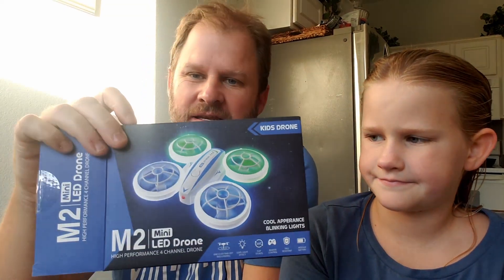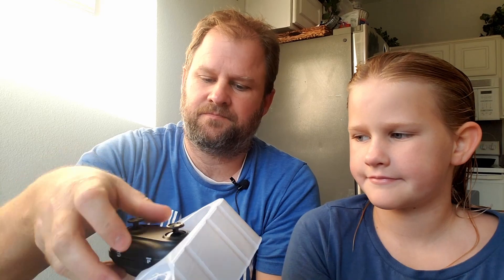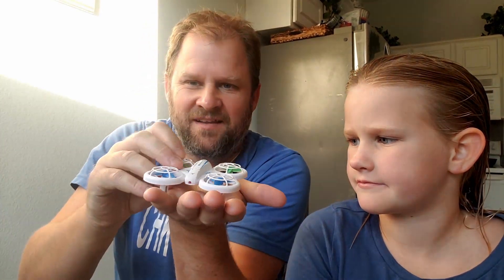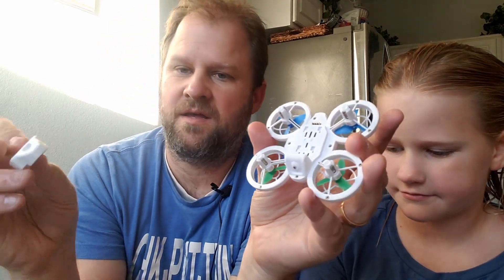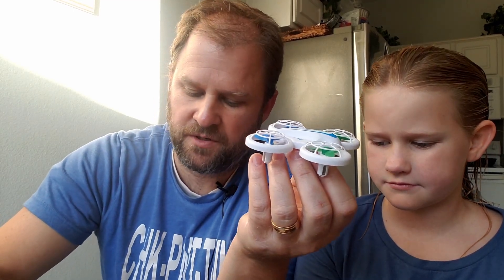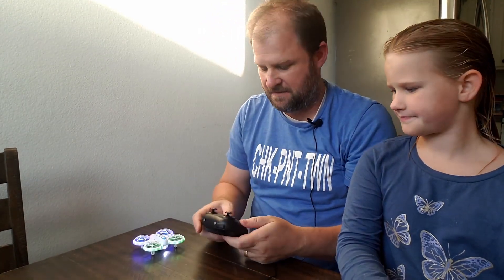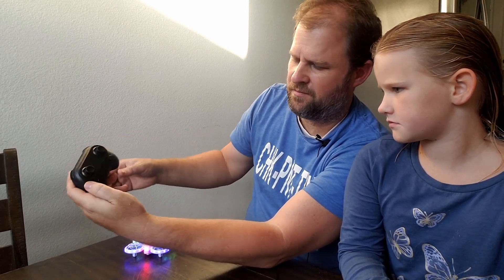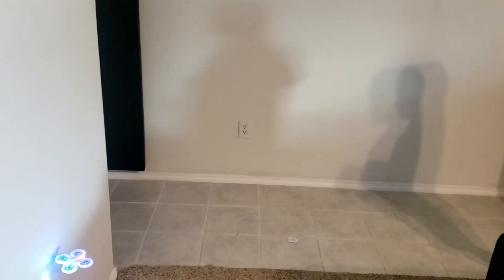Review of Mini Drone for Kids and Beginners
Check this Amazon link for the current price